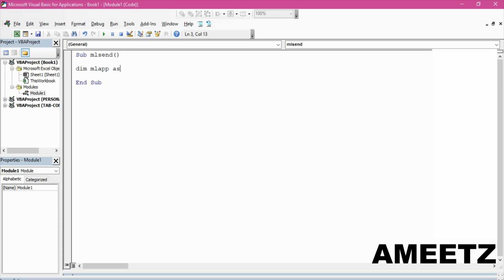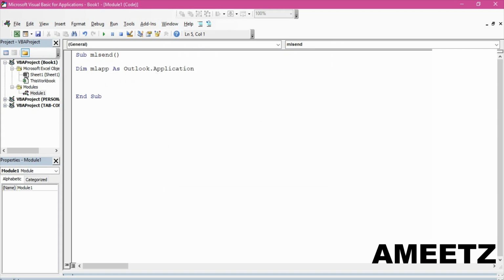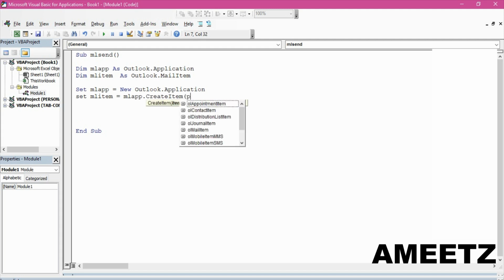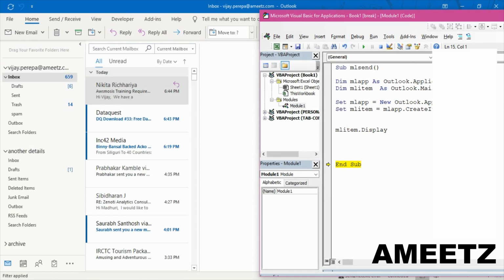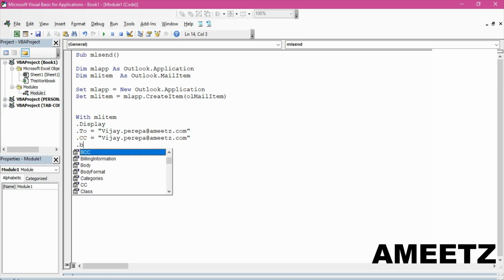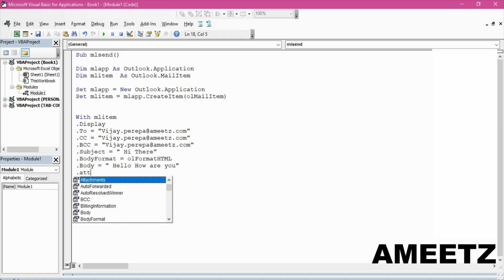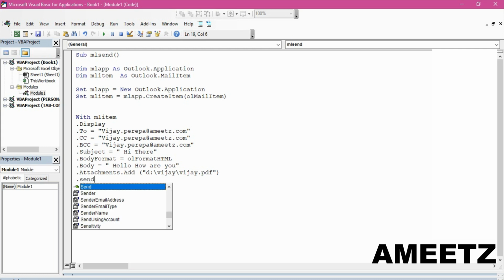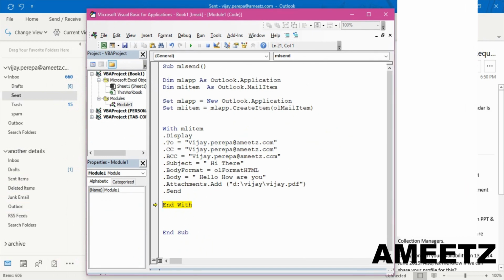Sending email from excel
IN this Video you will learn how to send email from Excel with attachments.